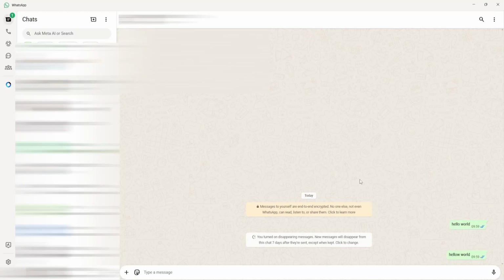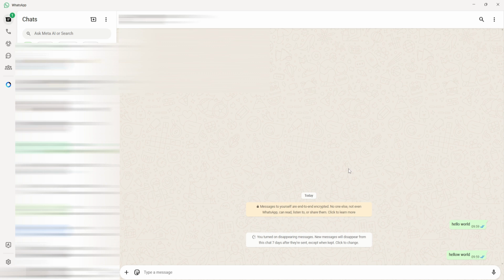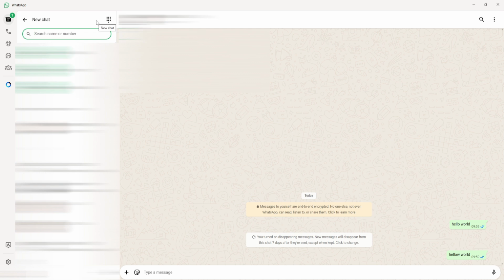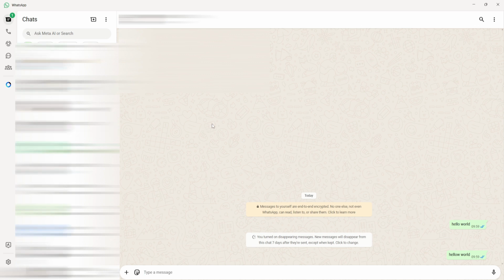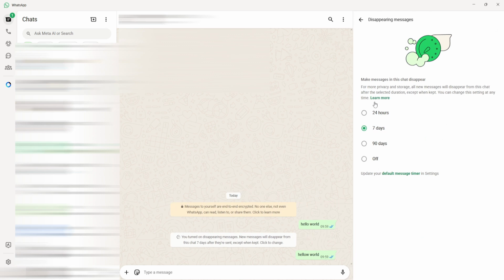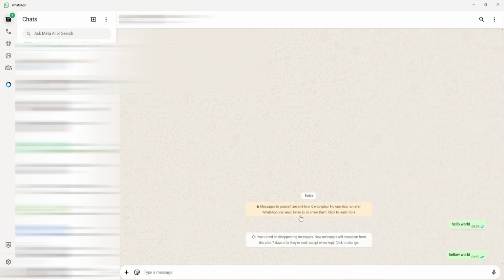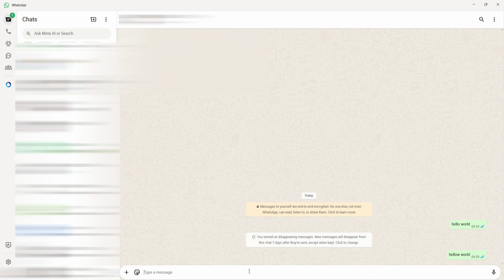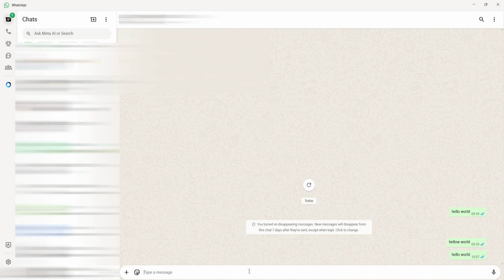how to send disappearing messages on WhatsApp[FULL GUIDE]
In today's video we cover Copy of how to send disappearing messages on WhatsApp